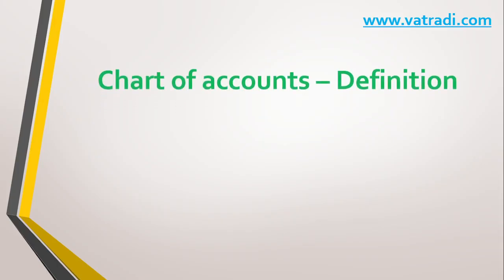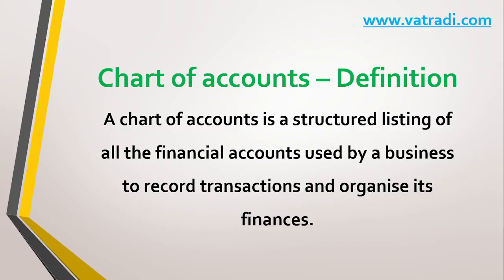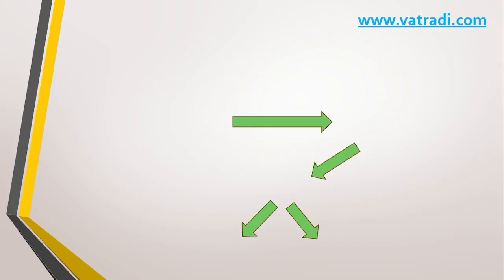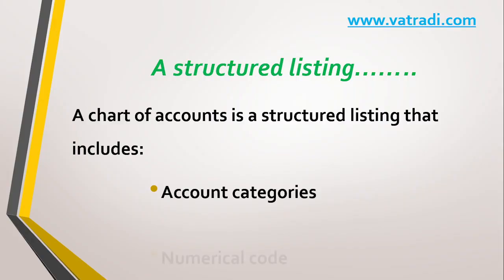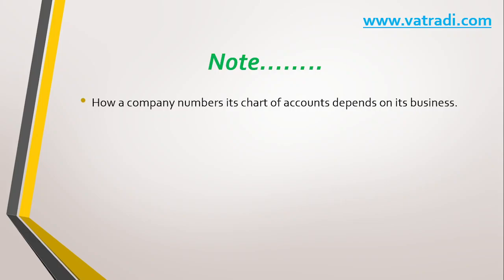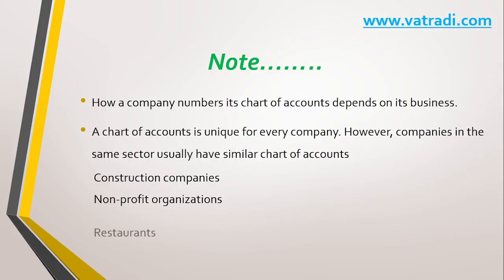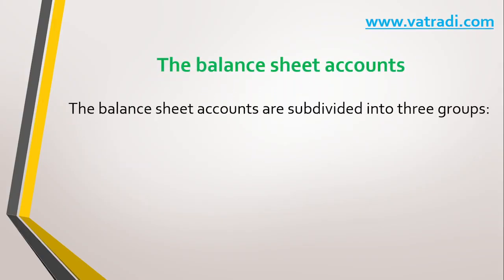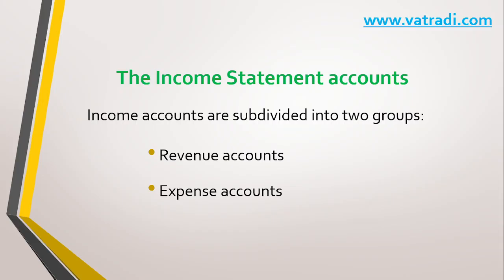Chart of accounts: Definition - How it is structured - Advantages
A chart of accounts is a list of all the financial accounts used by a company to record transactions and organise its finances.

In this video, I will explain:
- What a chart of accounts is (Definition)
- How a chart of accounts should be correctly structured and how it works
- The advantages of a well-structured chart of accounts

TIMESTAMPS
00:00 - Introduction
01:02 - What is the chart of accounts in simple terms?
01:41 - The Chart of Accounts: why it matters?
02:16 - Why is a chart of accounts a structured list?
04:16 - Do all businesses use the same chart of accounts?
06:11 - Is a chart of accounts a financial statement?
06:50 - Advantages of a well-structured chart of accounts
10:17 - The Balance Sheet accounts
11:04 - The Income Statement accounts